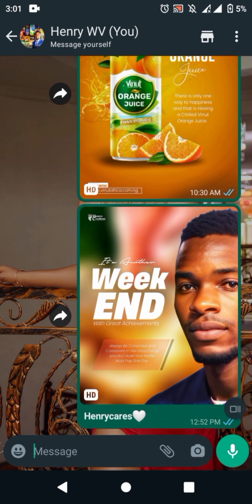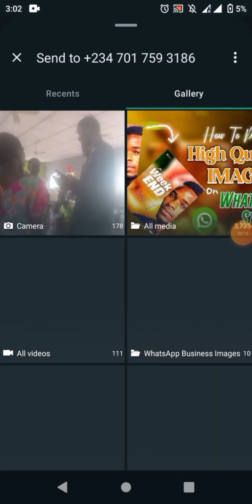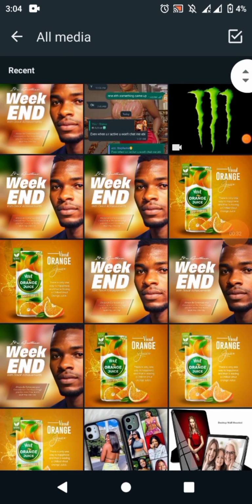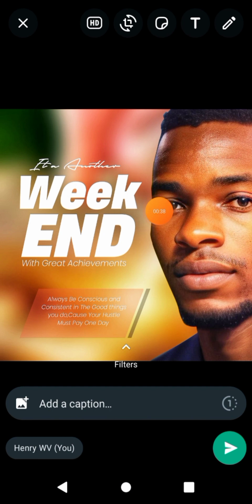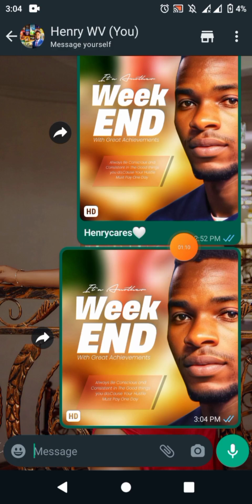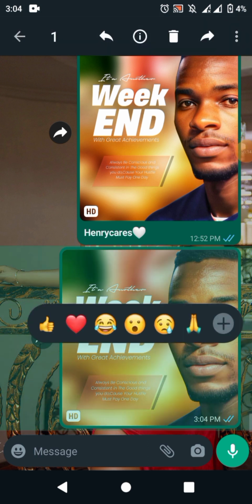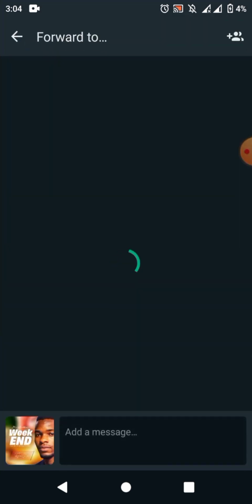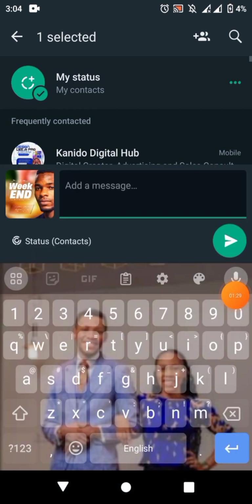How to Post A High quality Images in your WhatsApp Status without Reducing it original Quality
Looking to level up your image sharing game on WhatsApp? In this video, I'll show you a simple trick to post high-quality images on WhatsApp without losing resolution or quality. Whether you're sharing stunning landscapes, cherished memories, or important documents, screenshots, this trick will ensure your images look crisp and clear every time. Say goodbye to blurry photos and hello to pristine picture sharing!